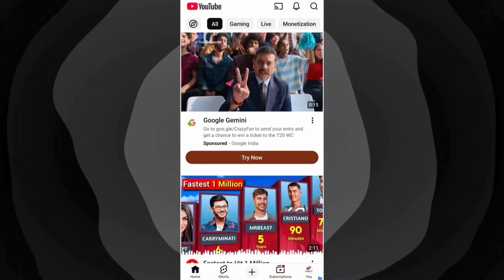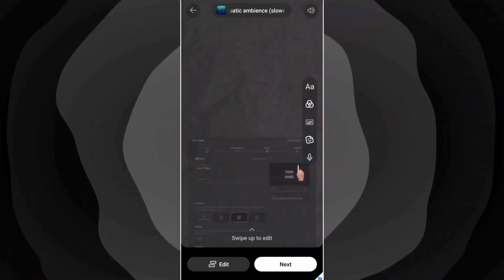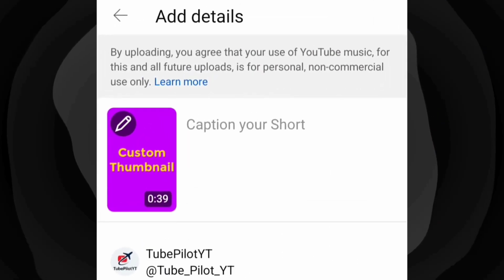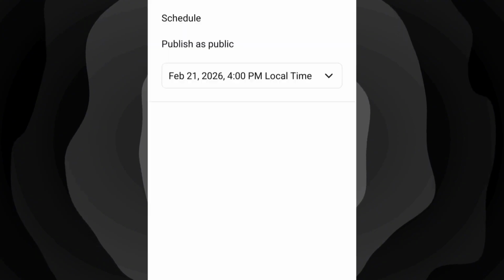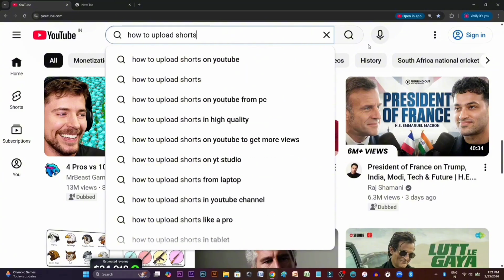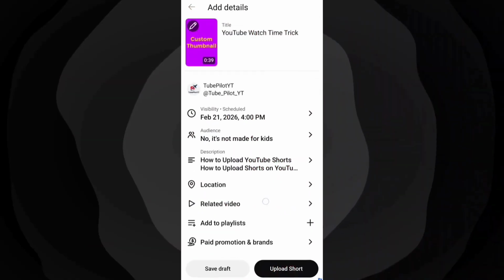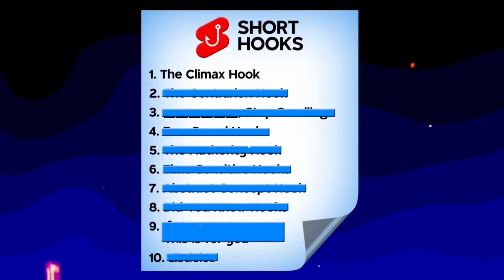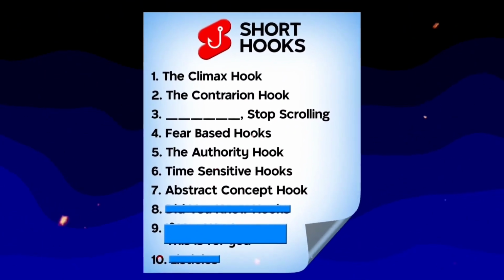How to Upload YouTube Shorts Like a Pro in 2026 | Viral Shorts Strategy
Want to upload YouTube Shorts like a pro in 2026 and increase your chances of going viral? In this video, I show you the correct way to upload Shorts so they perform better in the YouTube algorithm.

On @growthdecodeusa, we share practical YouTube growth tips, Shorts strategies, and content creation guides to help creators grow faster.

In this video you’ll learn:

• The correct way to upload YouTube Shorts
• Best settings for Shorts in 2026
• How the YouTube Shorts algorithm works
• Title, hashtags, and optimization tips
• Common mistakes that stop Shorts from going viral

If you're a new creator or trying to grow your YouTube channel faster, this step-by-step guide will help you optimize your Shorts the right way.

youtube shorts seo,